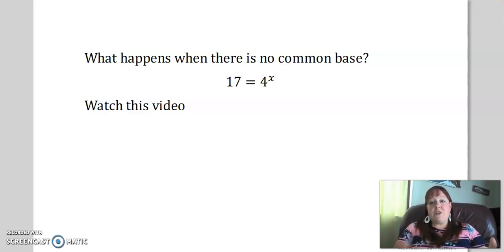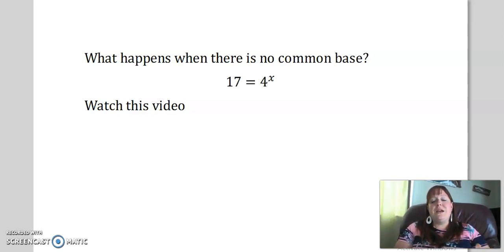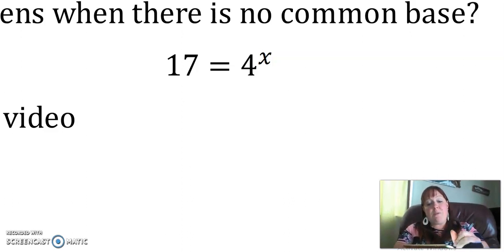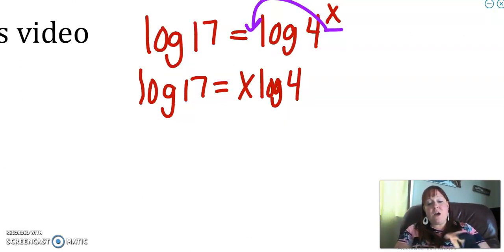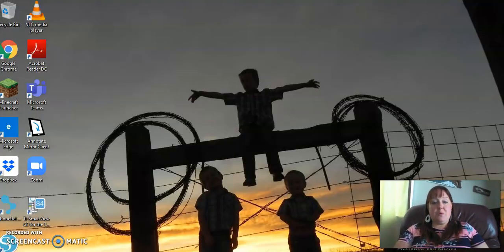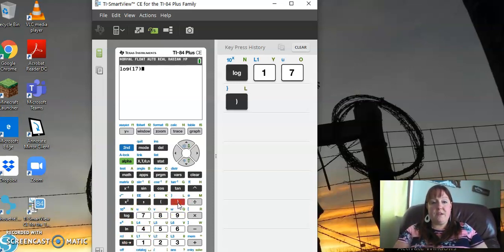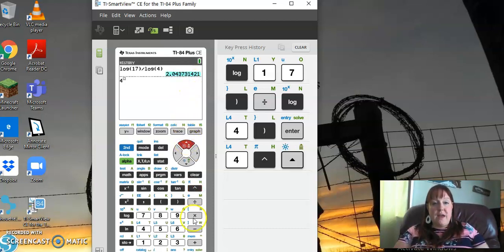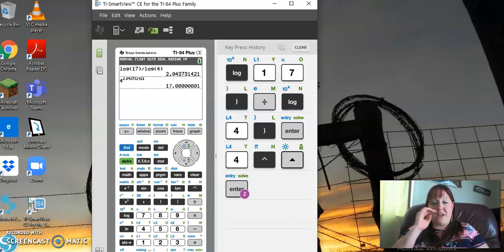Using Logs to Solve Simple Exponential Equations